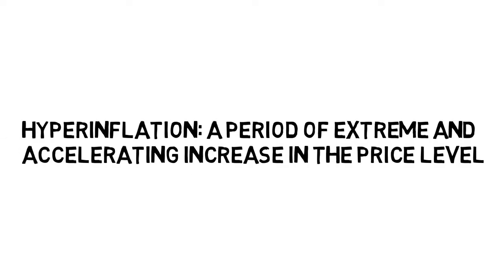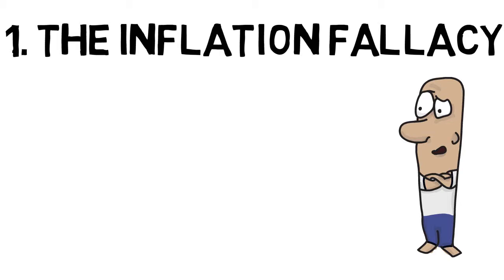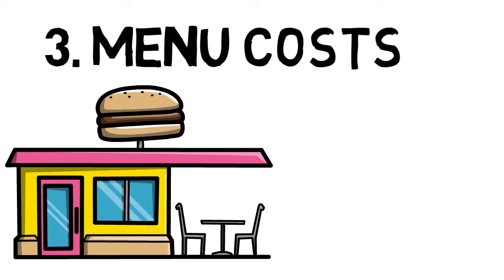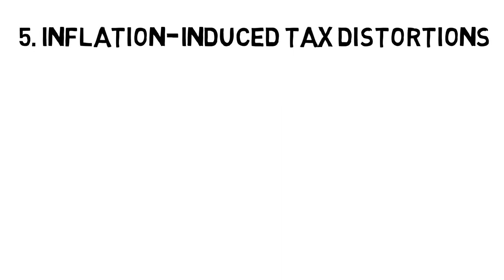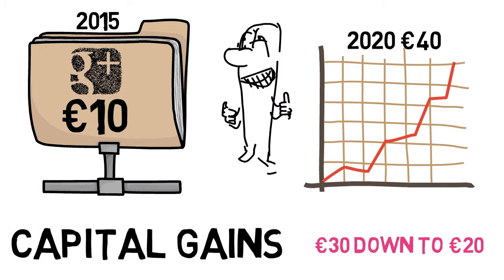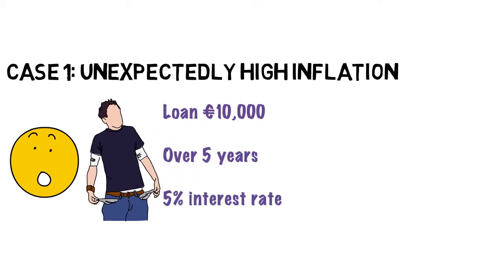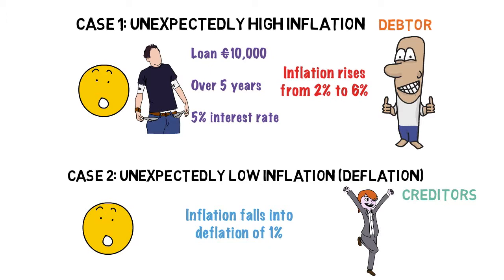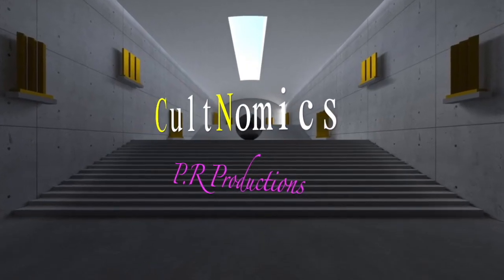9.3 The Costs of Inflation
This video assesses the main costs of inflation to the economy and the individual.